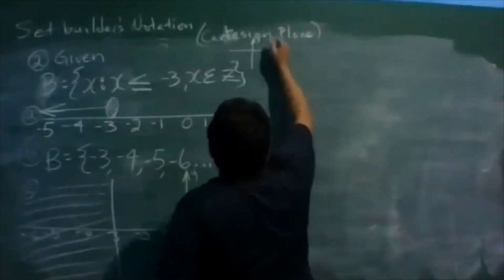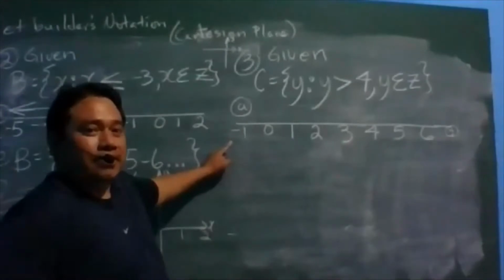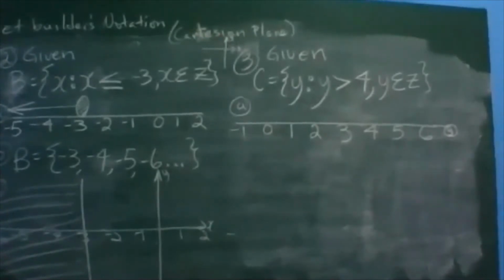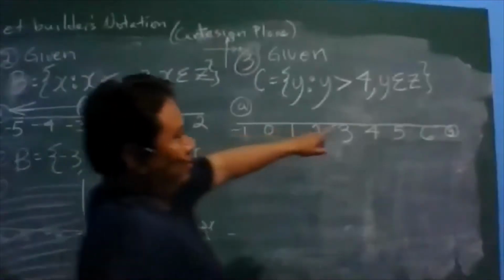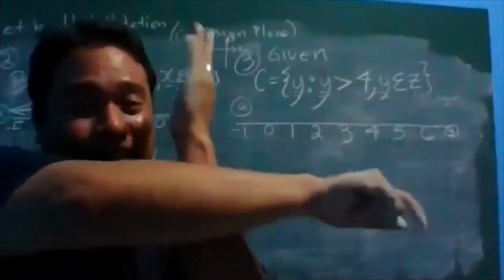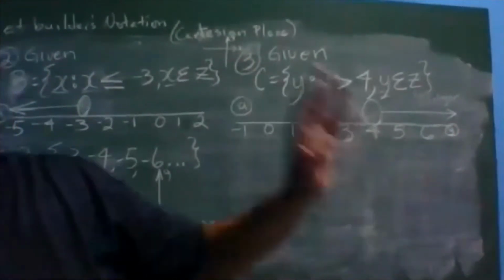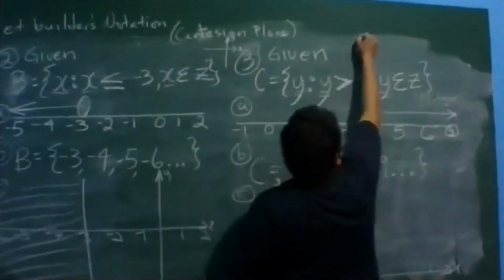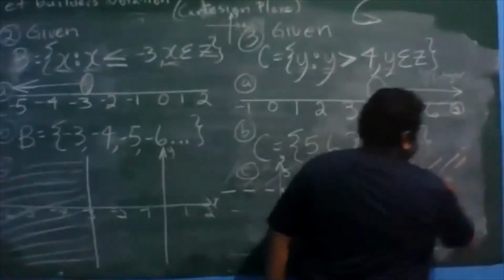Set builder's Notation 4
This video show a lesson that has been separated into 4 parts where the teacher and students discuss linear equations.  This video is last part of the four part series that explains the one problem that the students found challenging.  The question was shown and explained in detail step by step to solve for x.